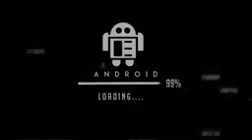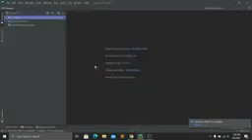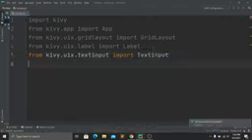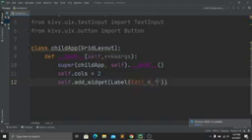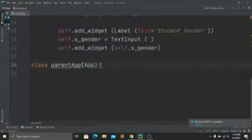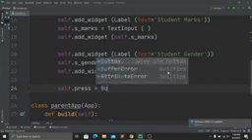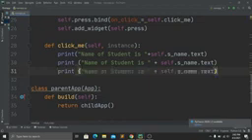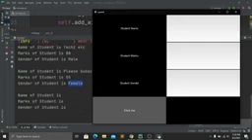how build application with python